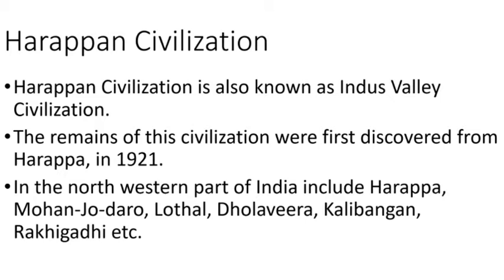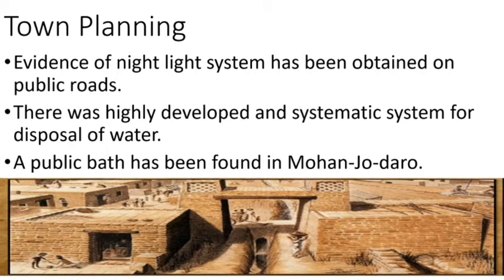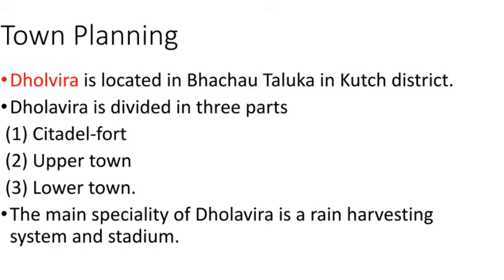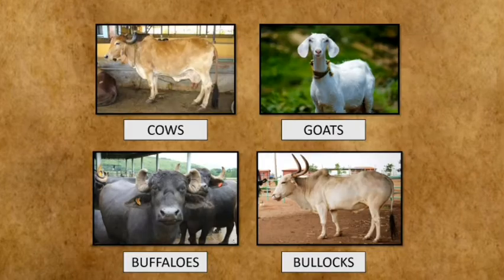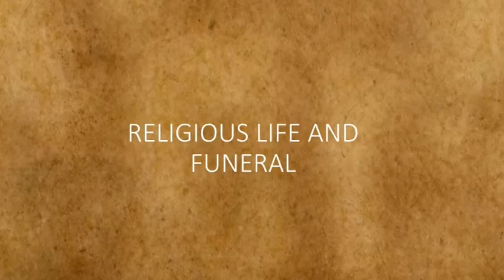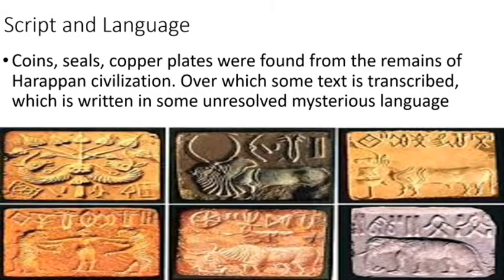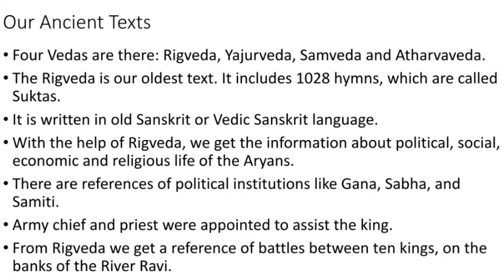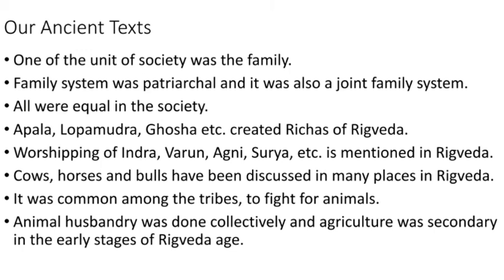Revision - Std 6 - Social Science - Ch 3